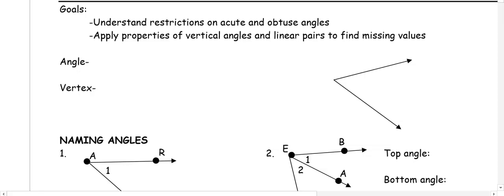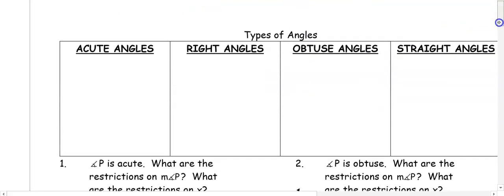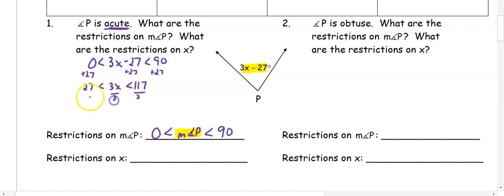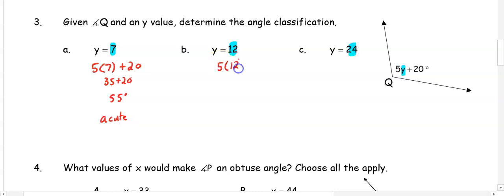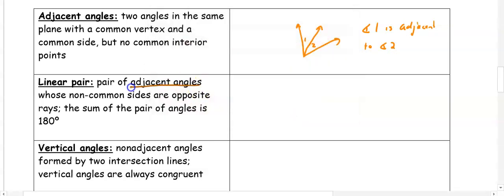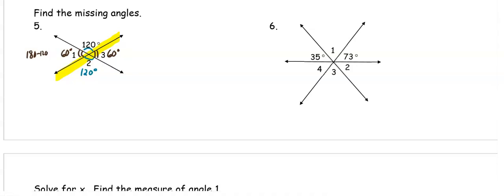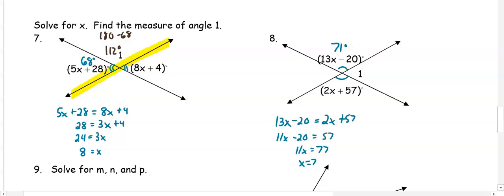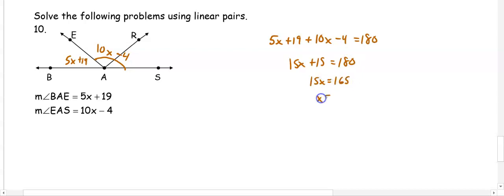U1D8- Types of Angles, Vertical Angles, Linear Pairs